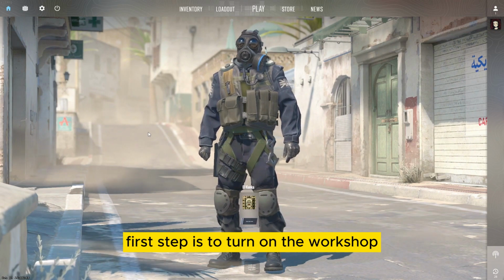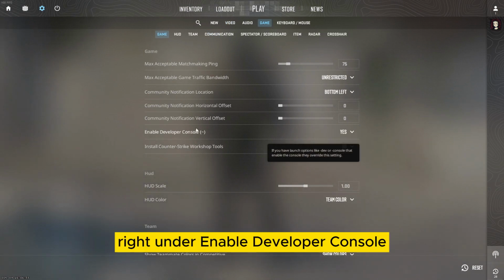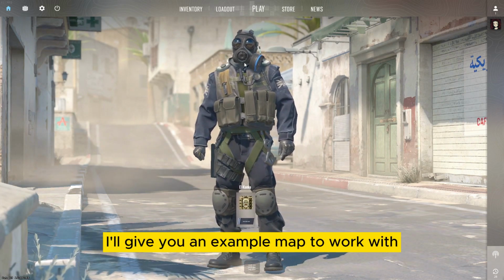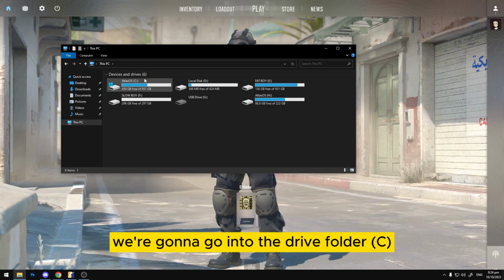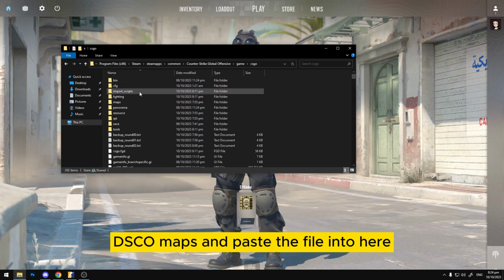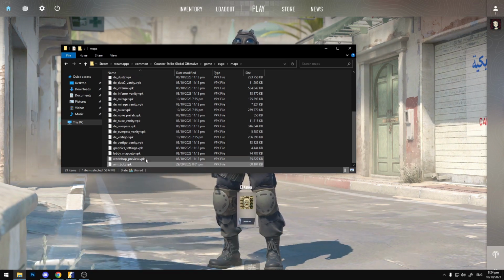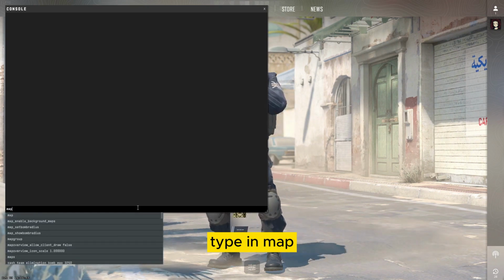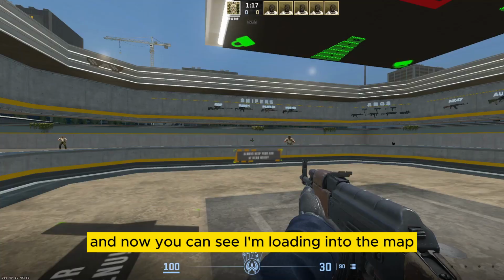How To Play Workshop Maps in CS2 (WORKING!) - Counter Strike 2 Full Guide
I'll demonstrate how to use the twerk emote in CS2 in this video. Contrary to popular belief, Counter-Strike 2 has some entertaining emotes to discover, such as this hilarious twerk. Join me as I walk you through how to do this amusing cs2 twerk emote.